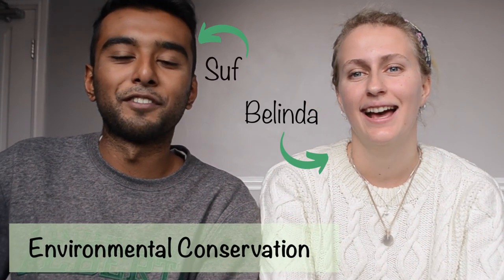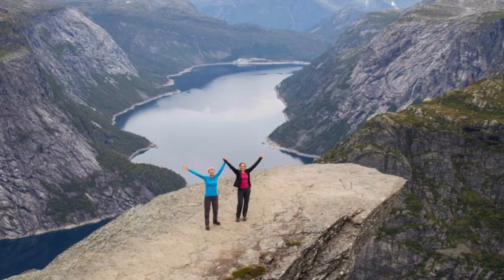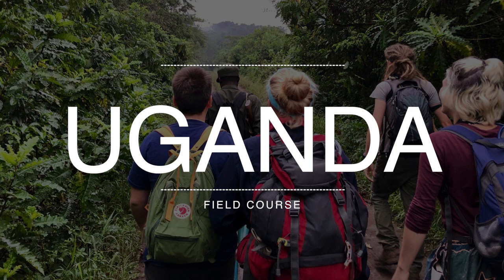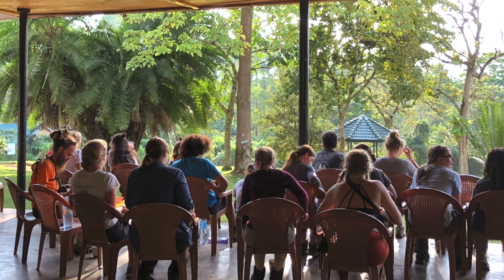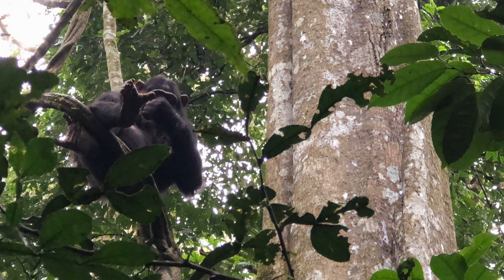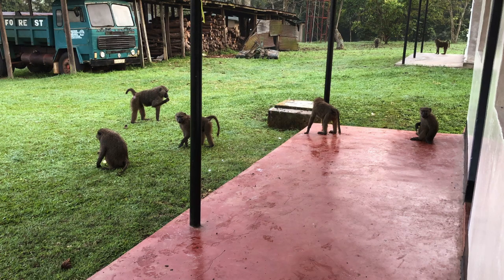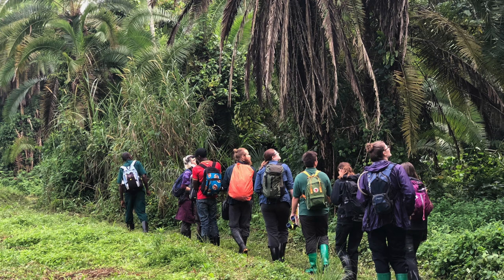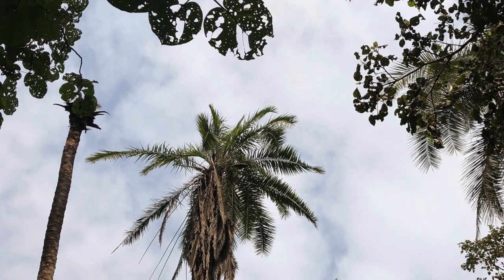Environmental Conservation Opportunities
Students Sufyaan and Belinda study Environmental Conservation at Bangor University. They discuss the travel opportunities, which have included a study abroad year in Canada and Norway, as well as visiting Uganda on a two-week field course.